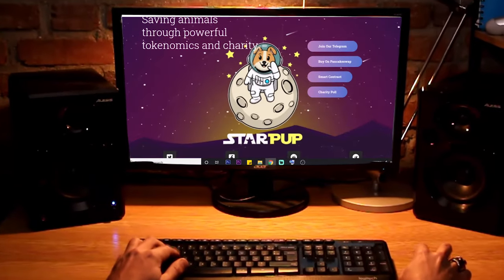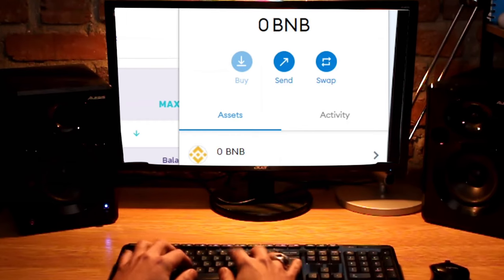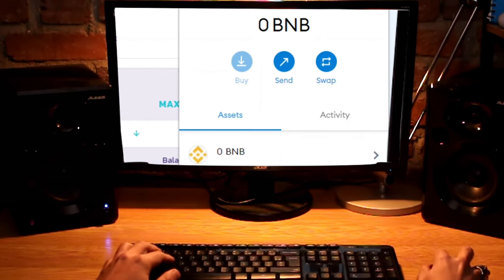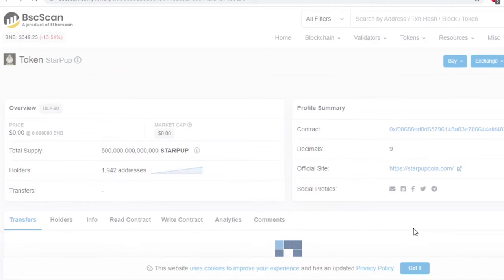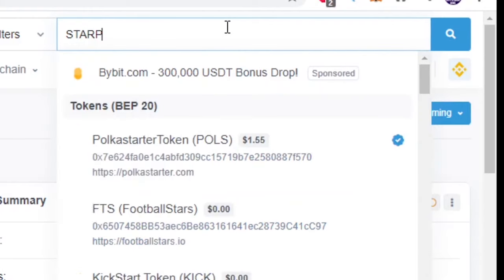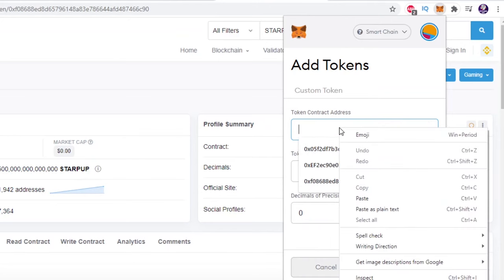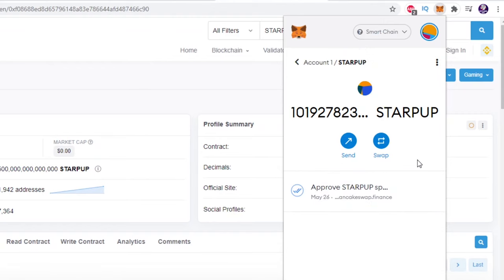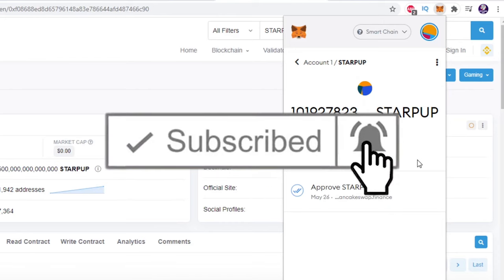How to Show Missing Tokens in MetaMask Wallet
In this tutorial, I will show you how to add tokens and custom tokens to your MetaMask wallet so that they are visible, by using the token contract address. So what you want to do first is find the correct contract address for your token. The safest place to find this is on the official coins website.
Another way is to go to either scan if your token is an ERC 20 token or BSC scan if it’s on the Binance Smart Chain.